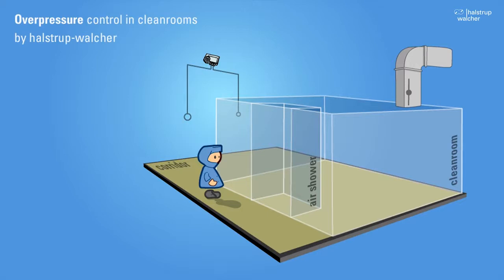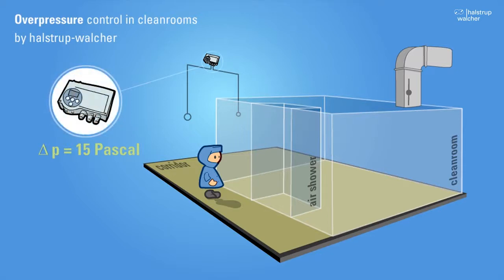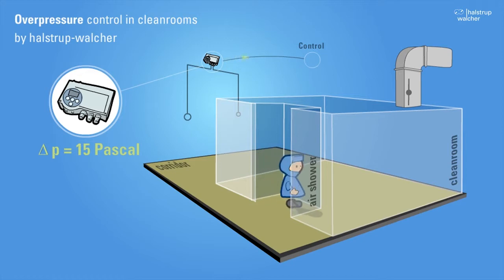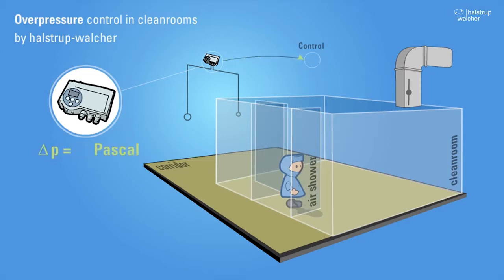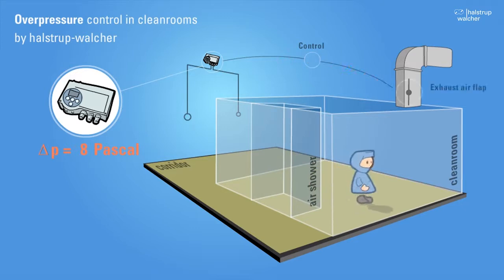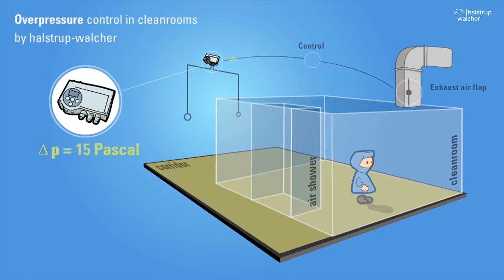Control de presión en salas limpias